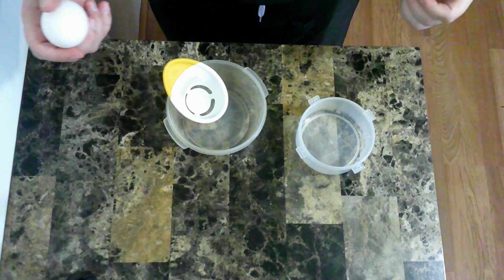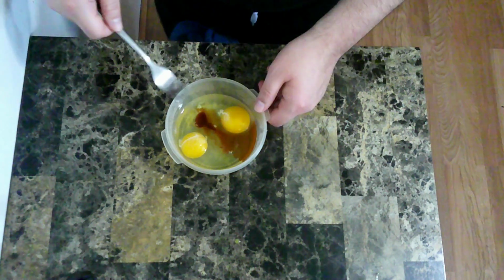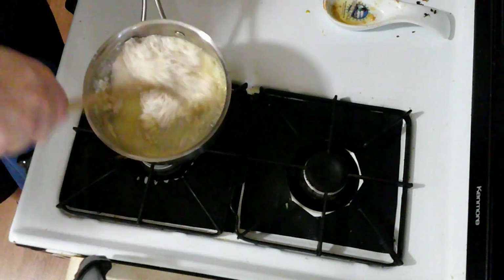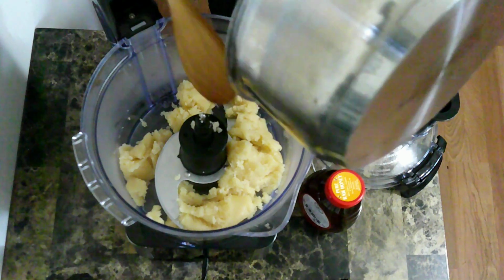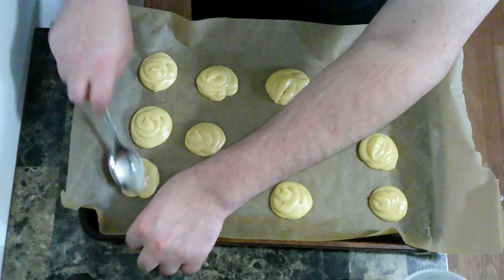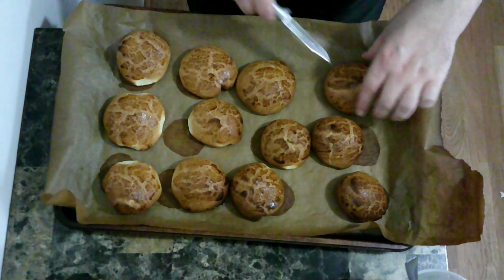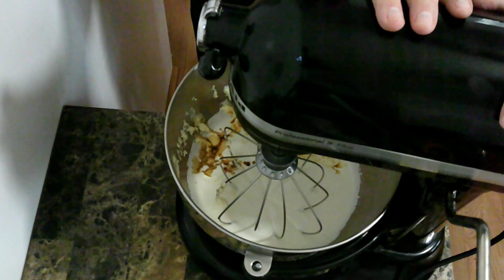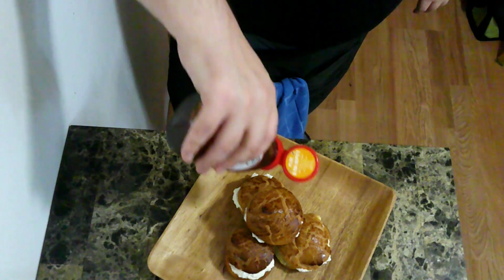Heroes' Feast - Honey-Drizzled Cream Puffs - Official D&D Cookbook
More sweets from the Heroes' Feast cookbook. Honey-Drizzled Cream Puffs. A crispy pastry, filled with a honey and vanilla cream. Sweet with a crunchy exterior. Drizzled with honey. Wonderful with a cup of coffee or tea.